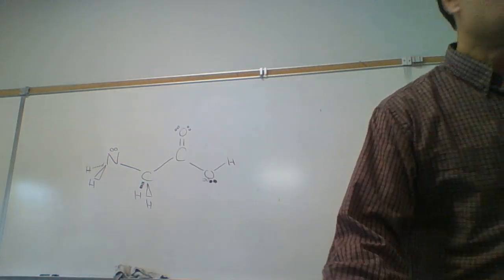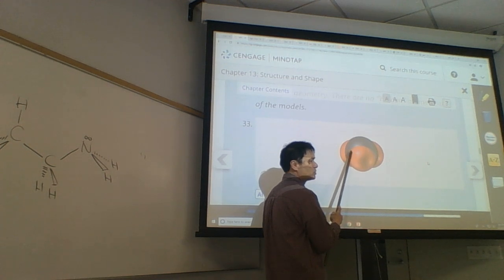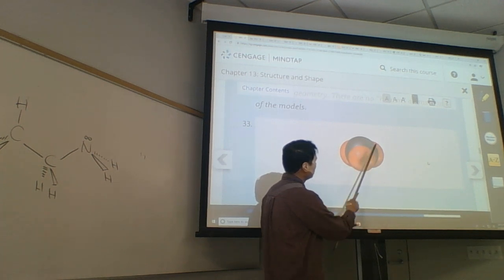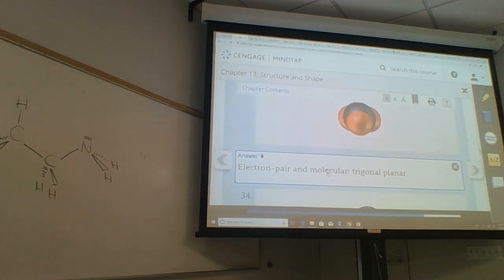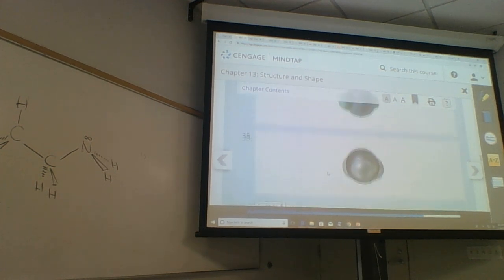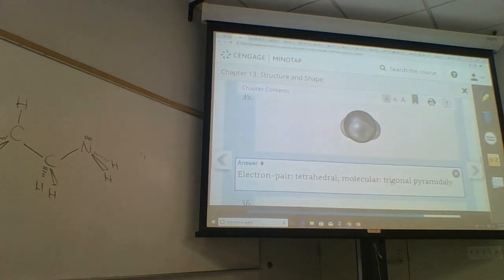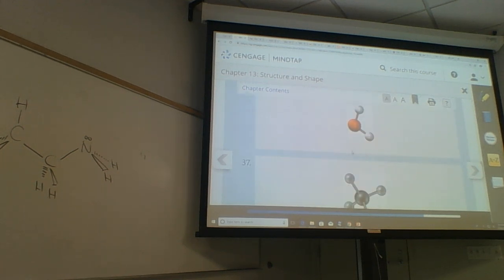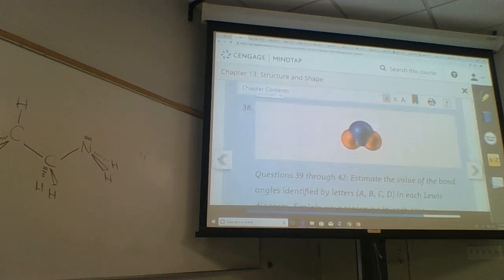Chem 4 1226 051419 F